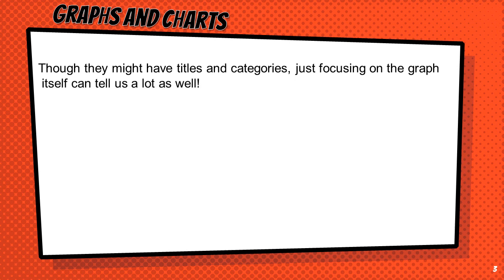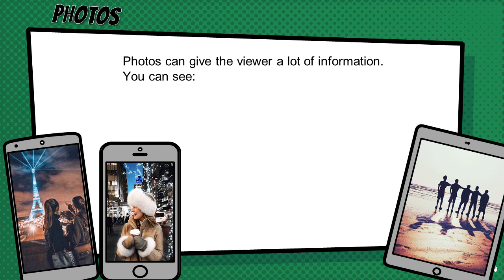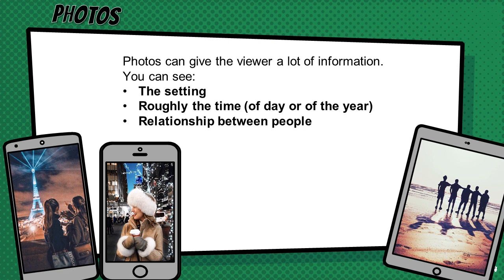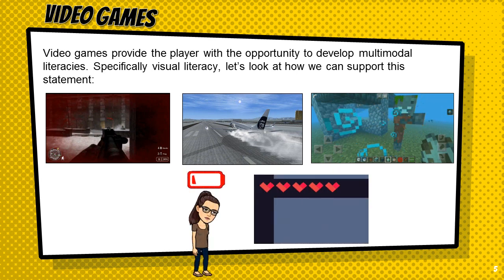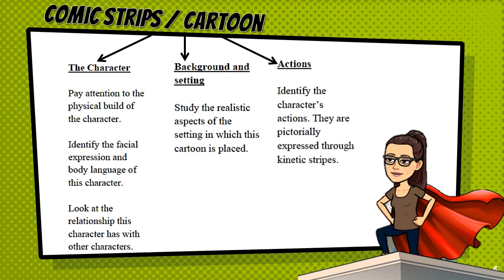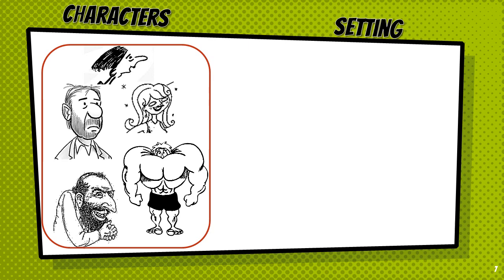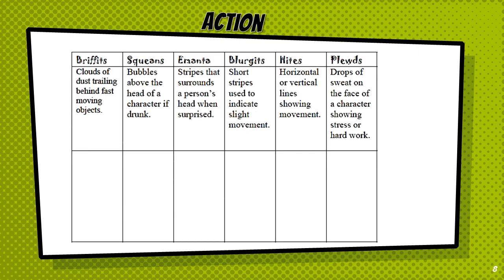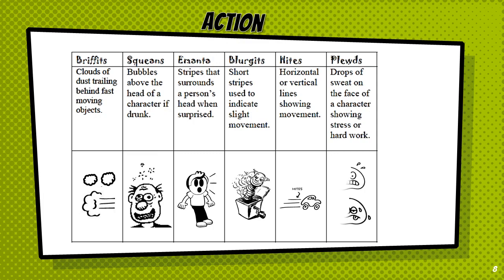25 - 29 Mei - Gr. 7 - ENG - Aanbieding - Part 1 (Visual literacy)